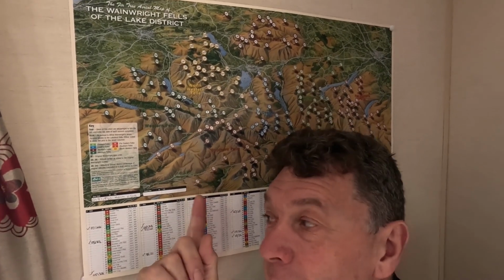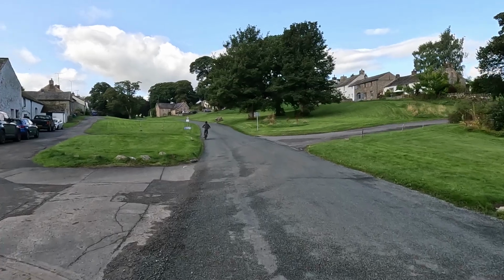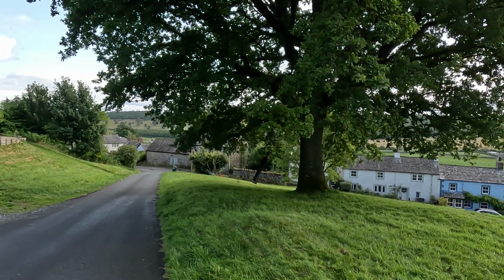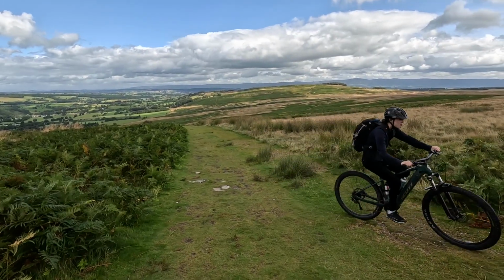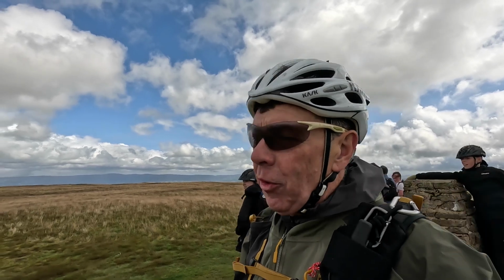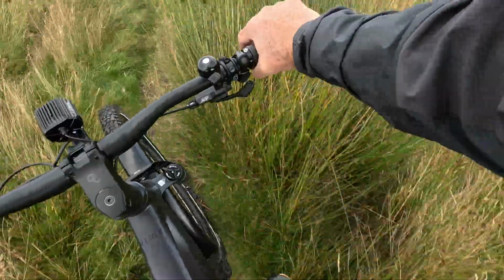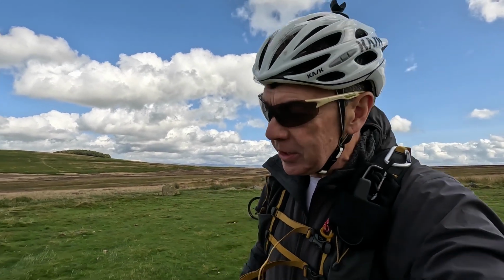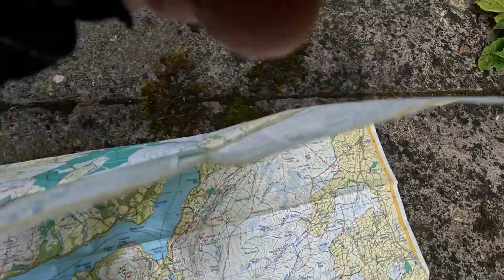Peak bagging ON Electric Mountain Bikes- Ethical?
We hired EMTB's from Arragons, Lowther castle, and set off up the Roman Road of High Street, which leads over several Wainwrights.
How did we get on and is this ethical?
Fellmandave SHOP
Thermarest Honcho Poncho down
Thermarest Honcho Poncho Synthetic
Stoves and FLAMES
Camp cook and eat
Camp sleep and sit stuff
Bushcraft and other camp essentials
Clothing and bags including the HONCHO
LEDLENSER MH8 Headtorch
LEDLENSER ML4 Lantern